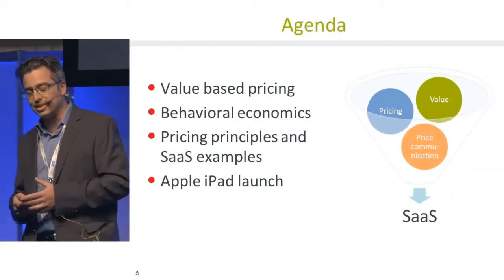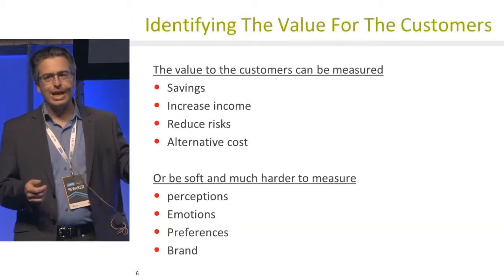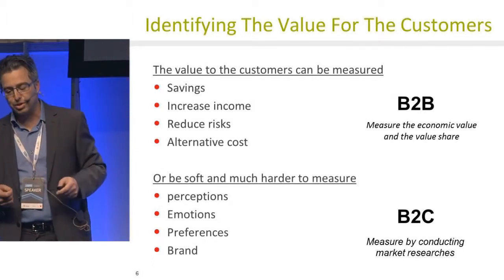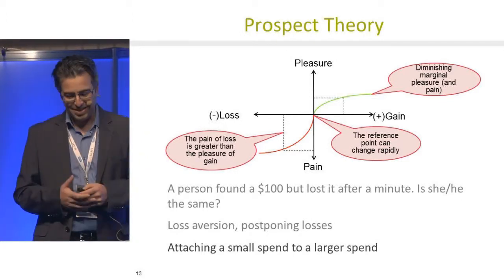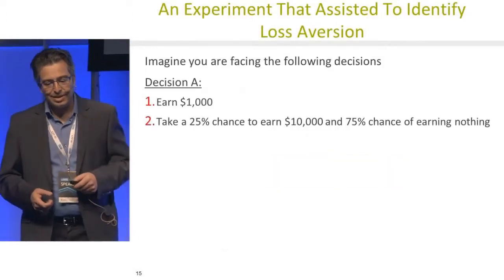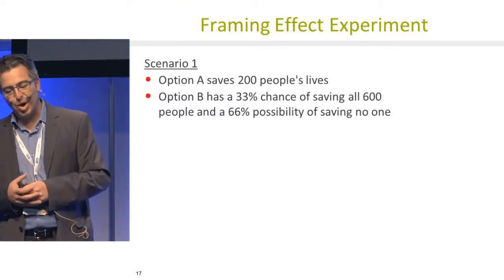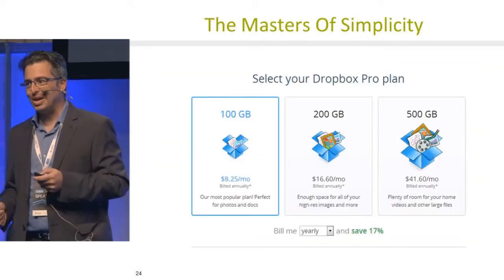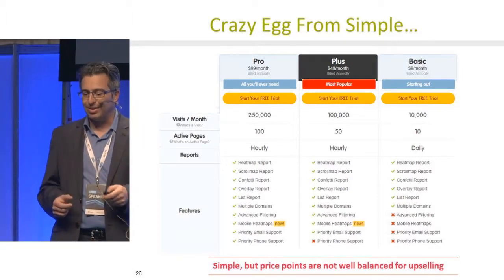Sagy Gulianka | LOGIN Startup Fair 2014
Topic: The Principles Behind the Most Successful SaaS Pricing Models.

Speaker: Sagy Gulianka, co-founder ar TMsight.

LOGIN Startup Fair 2014 was organized by Enterprise Lithuania and Startup Lithuania.